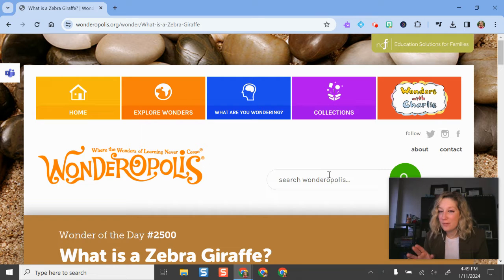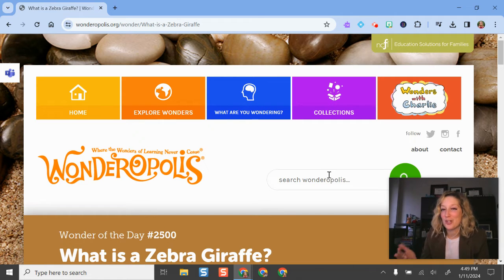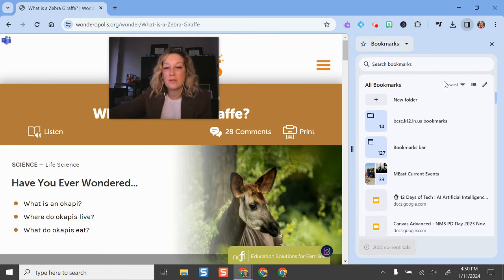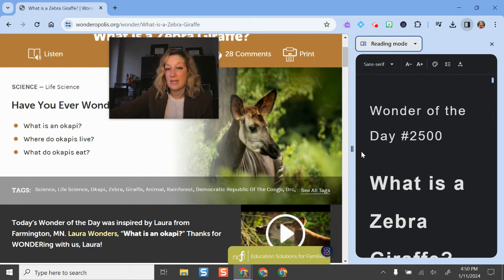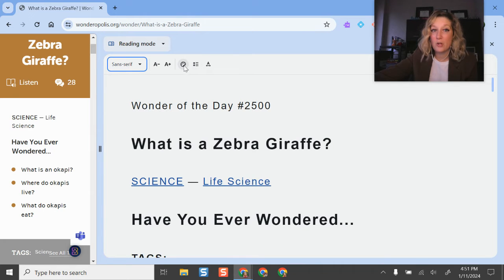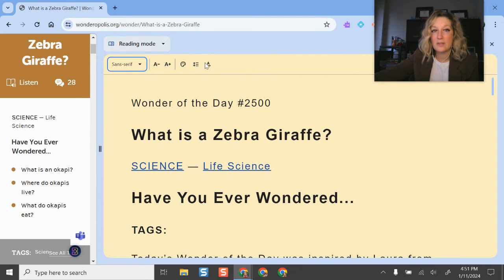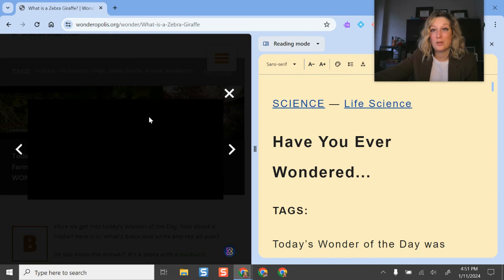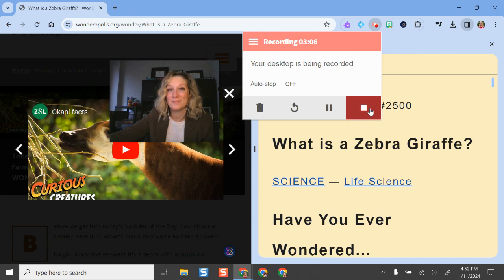Chrome Reading Mode Accessibility Feature on Google Chrome Tutorial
Learn how to access and leverage reading mode in Google Chrome, an accessibility feature to provide color contrast, size, and spacing options whenever you are using Chrome internet browser. Chrome reading mode became available to some Chrome versions in spring 2023, but is now widely available in all versions of Chrome.